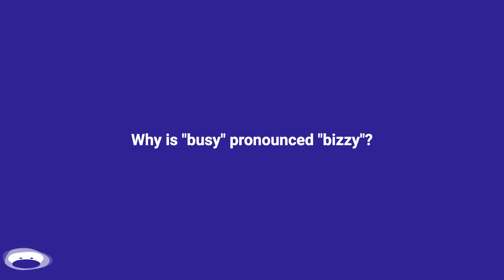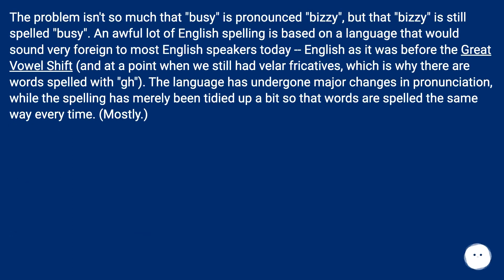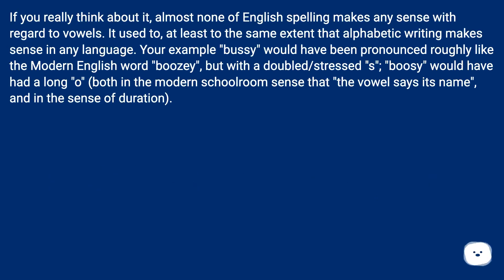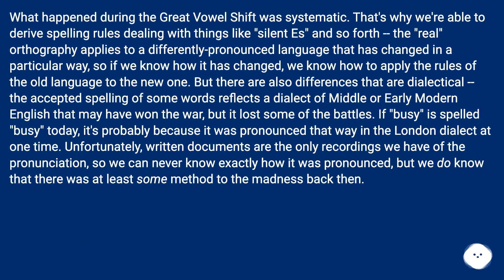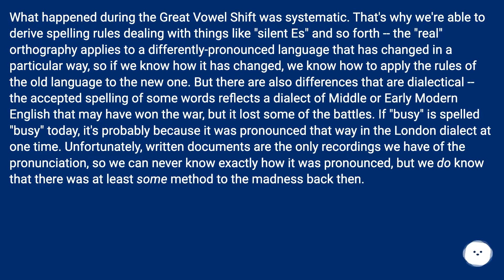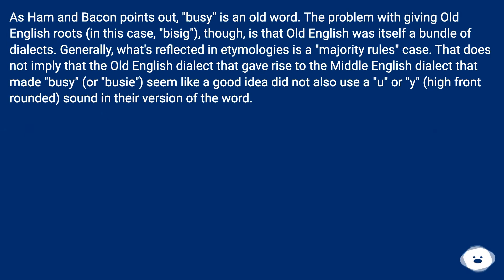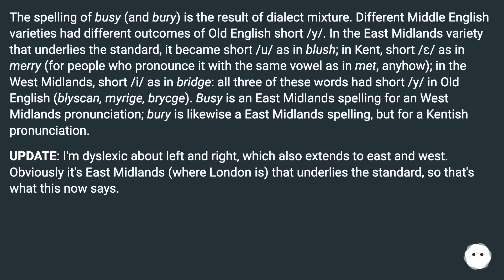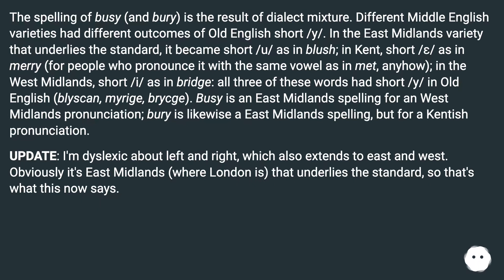The problem isn't so much that "busy" is pronounced "bizzy", but that "bizzy" is still spelled "b...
Chapters
00:00 Why Is "Busy" Pronounced "Bizzy"?
00:19 Accepted Answer Score 21
02:35 Answer 2 Score 9
03:26 Thank you